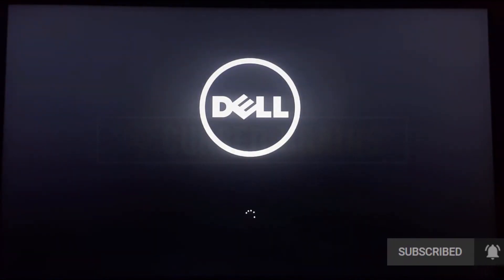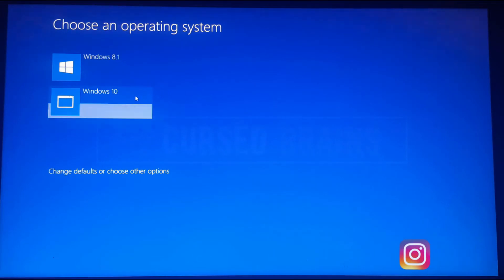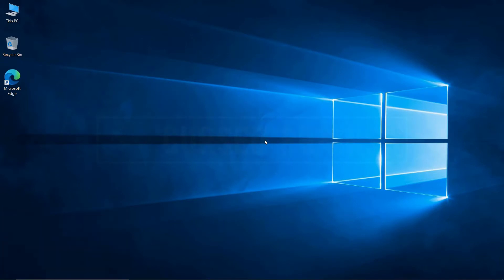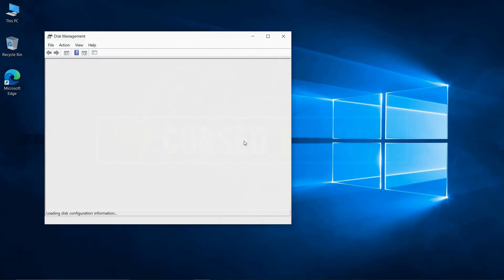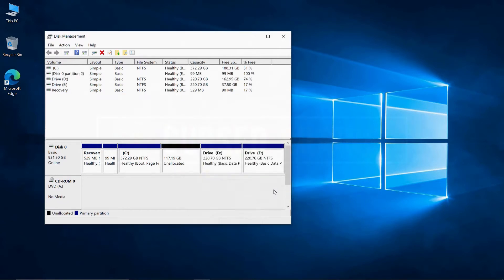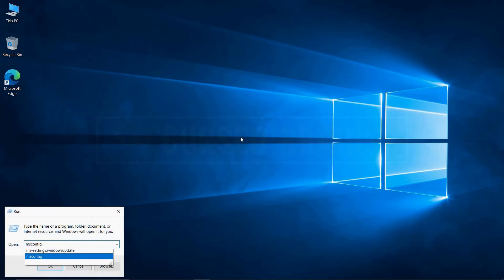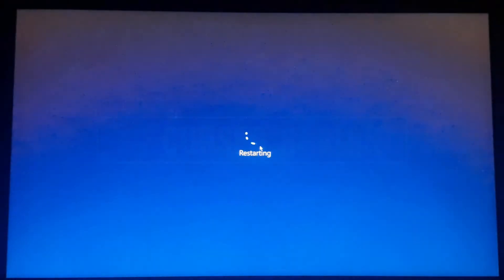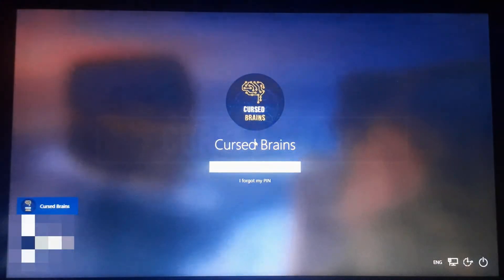How to Delete Dual Boot Operating System | Uninstall/Remove Windows 8.1 | Easy & Quick Way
I will show how to remove or delete Windows 8.1 dual boot.

Dual-booting has been a great feature letting people boot more than one operating system & using the one is required according to your requirements,

almost every operating system, such as Android, Linux distros & older windows versions can be used as a secondary operating system,

but as the use of the secondary operating systems is done, it's quite heavy for the hard drive being occupied for no use,

so it is also mandatory to remove these operating system properly & correctly without screwing your primary operating system & keeping all your data safe,

so in this video, I will show how to remove dual booting of the windows operating with another windows operating system,

this video is carry forward video of the last video I made on how to dual boot windows 8.1 with windows 10,

as the device is getting started, & windows 8.1 is still installed with the boot menu.

get into windows 10, to remove the windows 8.1 dual boot.

just for another confirmation, check the system configuration, with windows 8.1 dual boot option,

now, delete & remove the windows 8.1 dual boot quickly,

open disk management, & delete the volume which has the windows 8.1 installed,

as once the volume is deleted, extend the empty volume, into the source of partition.

now after deletion, check the system configuration, for windows 8.1 been deleted or not,

you will see, there will be only Windows 10 will be left behind, as the default & primary operating system

for the last confirmation, restart the system & check with the boot menu removed or not.

& that's it there you will see, Windows 8.1 dual boot is been removed quickly & successfully

Hope I have explained each & everything clearly,

Leave your comments & doubts in the comment section,

& if you want to contact or connect us, just leave us a message on any of the following platforms,

Time Stamps -

0:00 Intro

0:43 System Configuration

1:00 Delete Dual Boot Windows Partition

1:45 Restart System

Social -